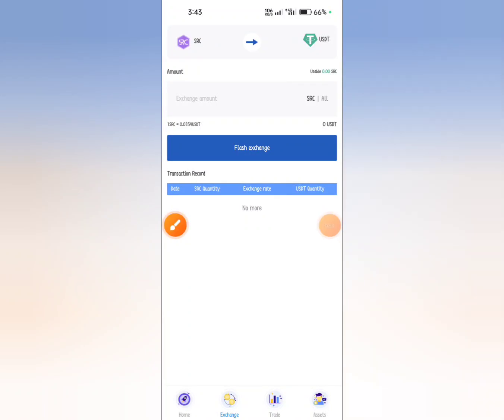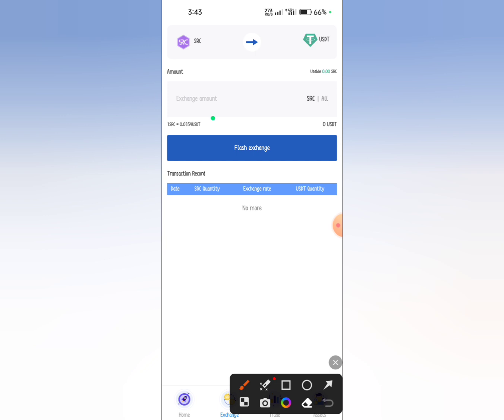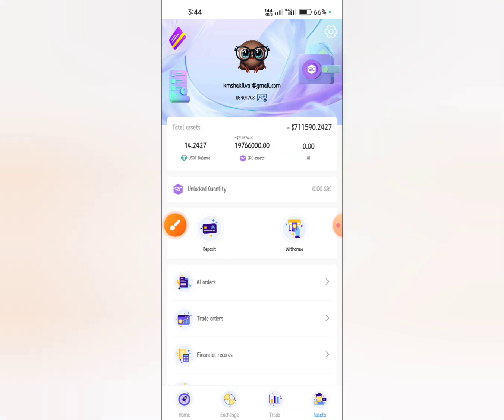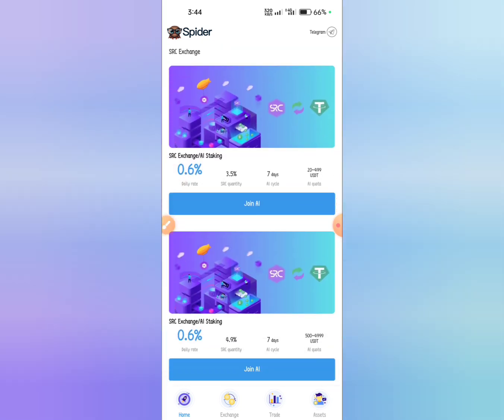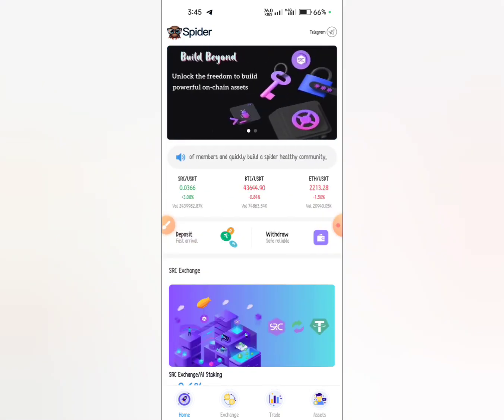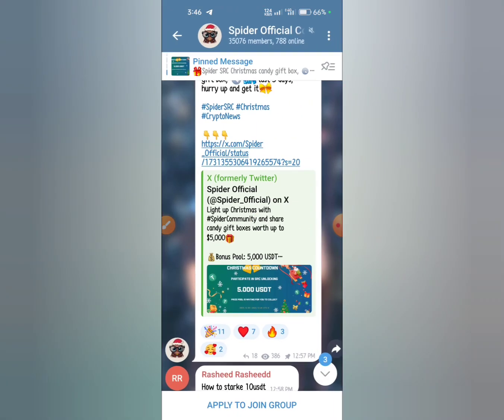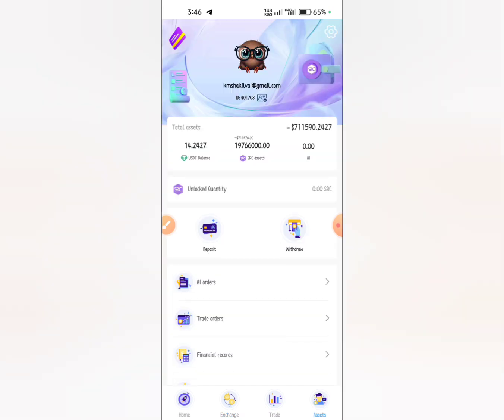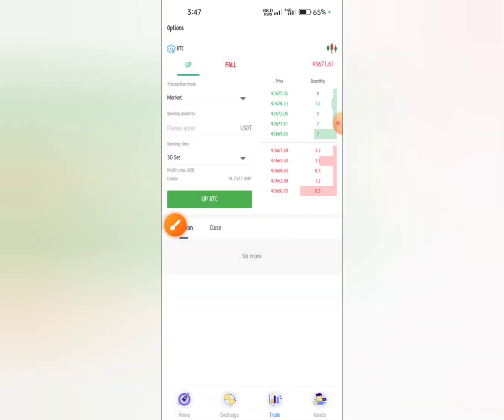SRC exchange for USDT | SRC Token Unlock | SRC Token AI| spidersrc withdraw prof | Spider token sell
👉Invitation code here: 520420

usdt mining
usdt mining site
earn
stormgain mining
tether mining

best earning
crypto earning
online earning app
site
usdt site
usdt tether
usdt thunder
usdt wallet